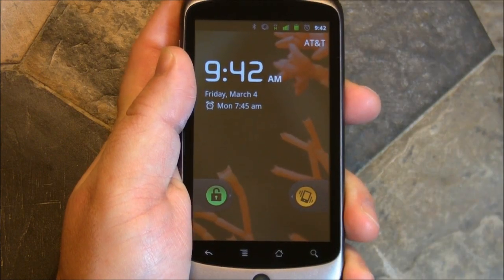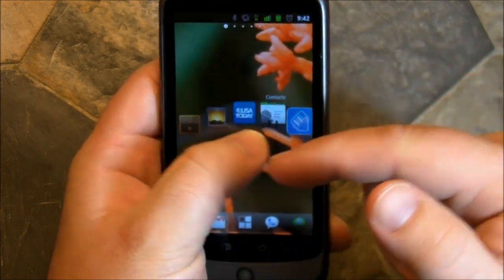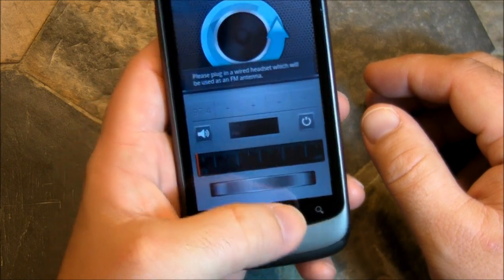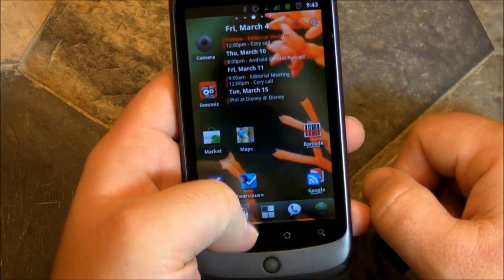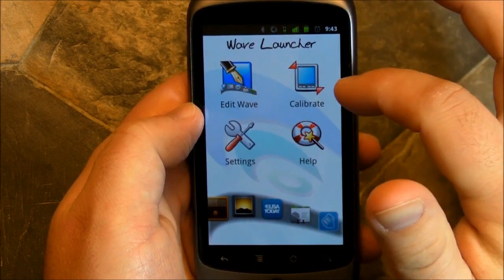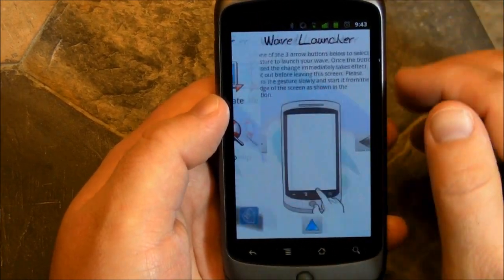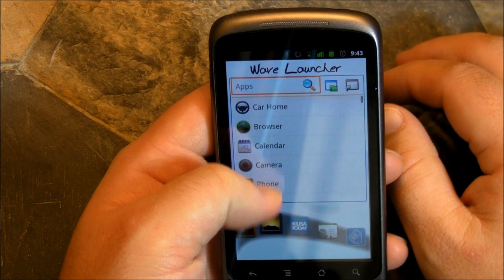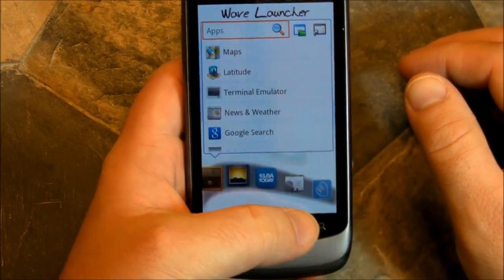Wave Launcher for Android